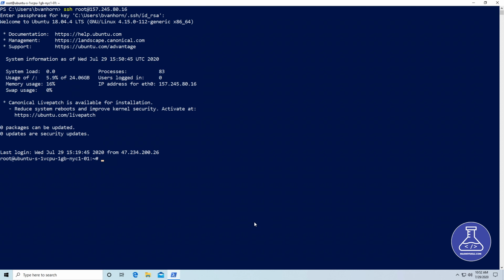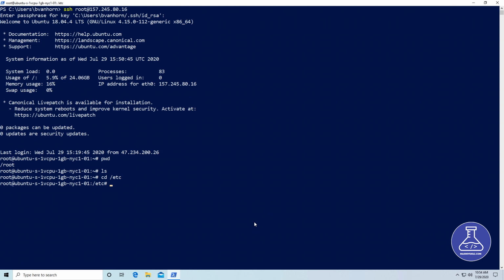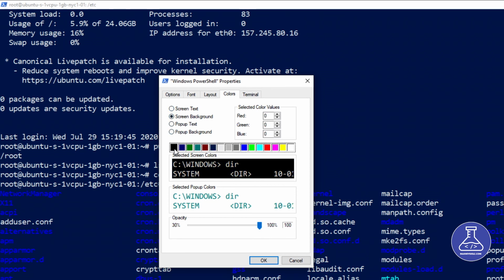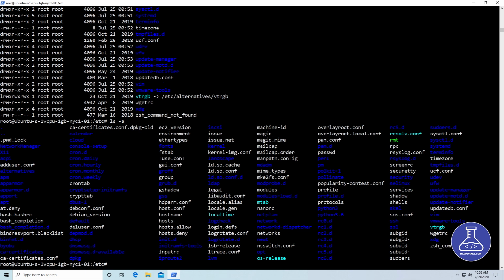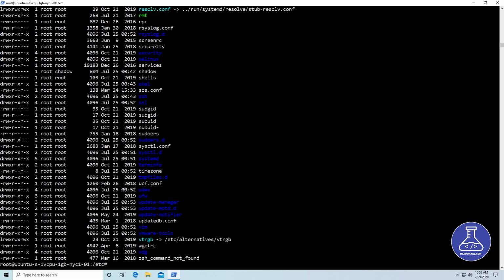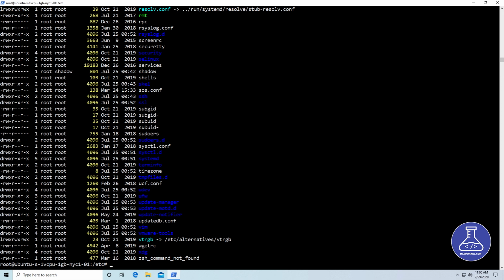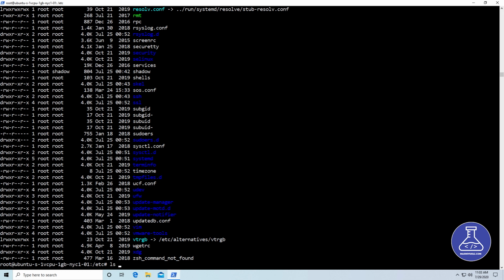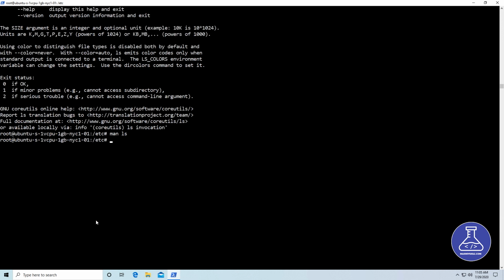Working with Files and Folders in Linux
This video is part of my course titled Linux for Web Developers.

In this video we cover some basic commands for working with files.  My objective in this series is to bring some fundamental Linux skills to web developers who might need to set up their own servers.

The commands we cover are:
pwd (Present Working Directory)
ls (List)
mkdir (Create directory)
touch (Create file / Update statistics)
cp (Copy)
mv (Move / Rename)